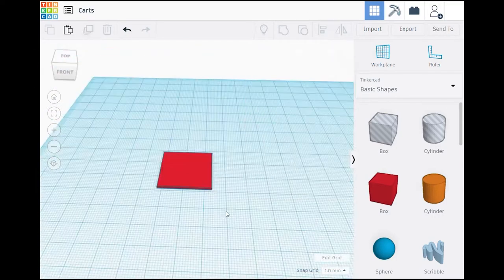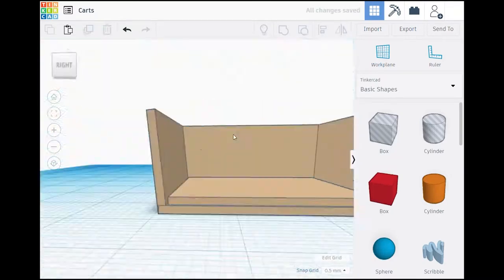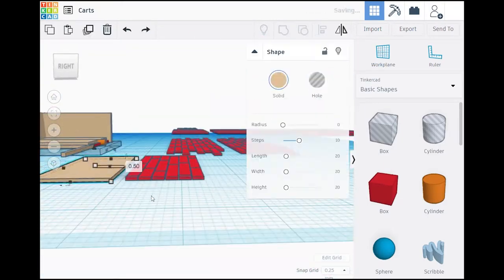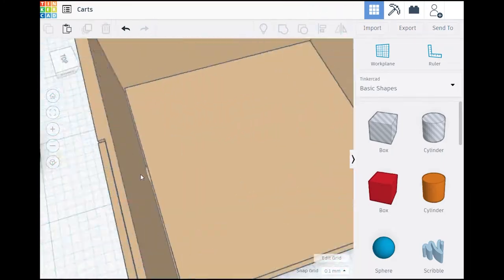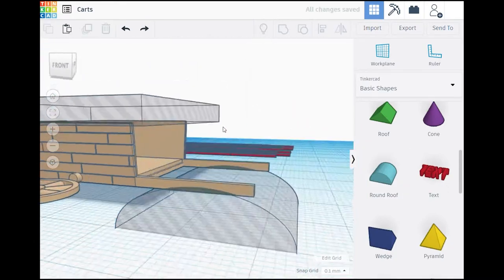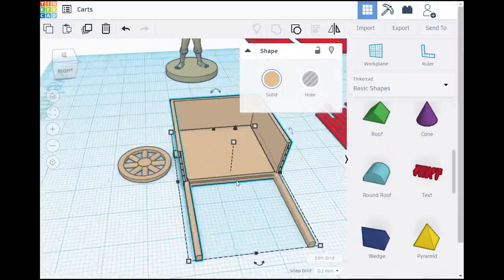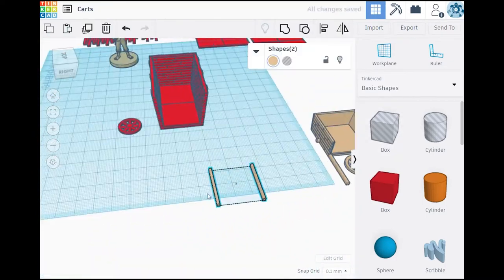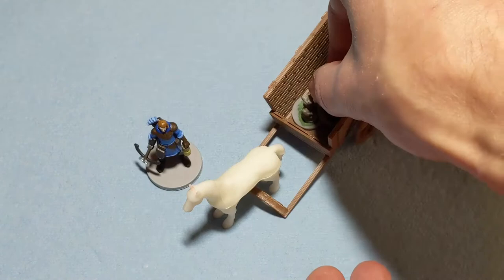Modeling Simple D&D Carts in Tinkercad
Making some basic carts to be 3D printed for dungeons and dragons or other tabletop games using tinkercad.

Donate once to buy me a pizza or donate monthly and get access to 3D model files and more
Feel free to purchase my unique creations from my videos

Check out my web store 3DM Tabletop for all your dungeons and dragons minis, custom dice and accessories
More custom and discounted dice available on Etsy